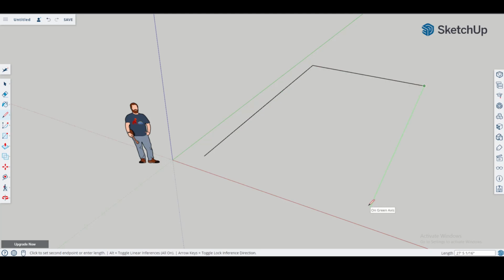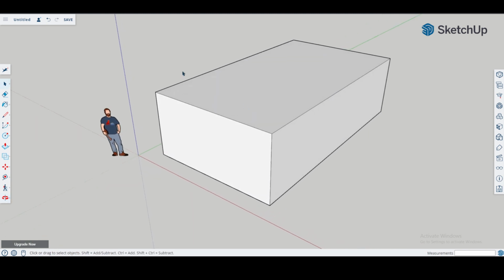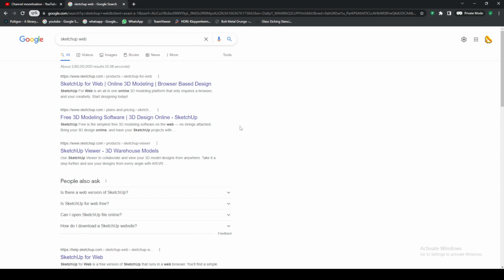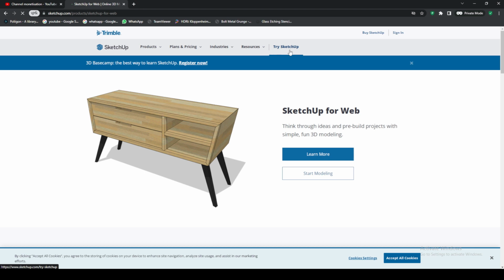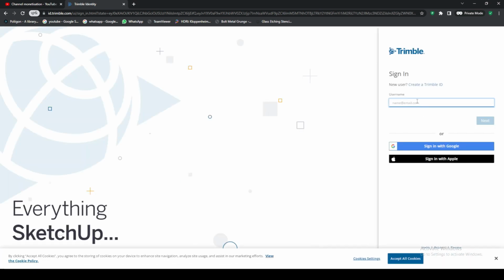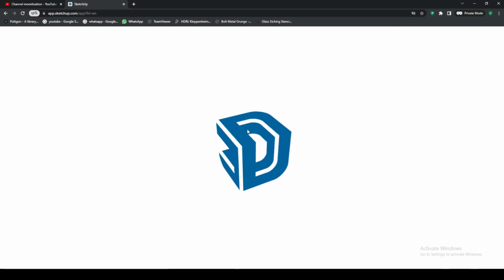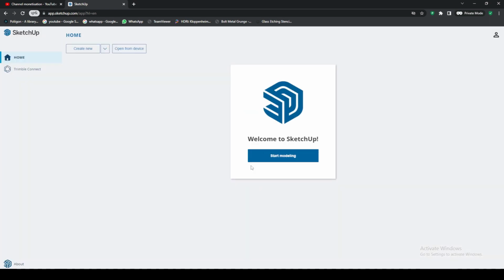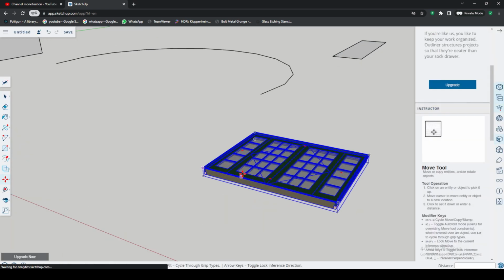how to use sketchup free / free sketchup for beginners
this tutorial specially for beginners.
so watch entire video and practice .

you can join our class for good guidance and advance SketchUp knowledge like a pro.

 SketchUp tutorial for beginners
Sketchup 2021 tutorial
Sketchup modeling tutorial
sketchup 2021 pro
sketchup lessons